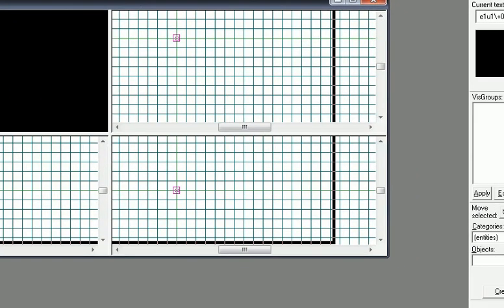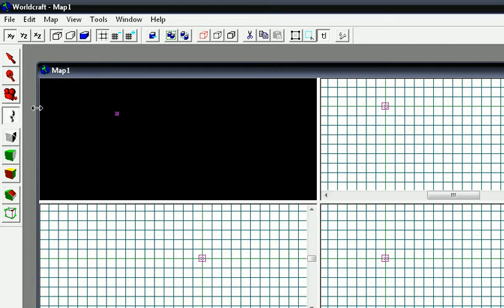WorldCraft v1.6 Editor Problem